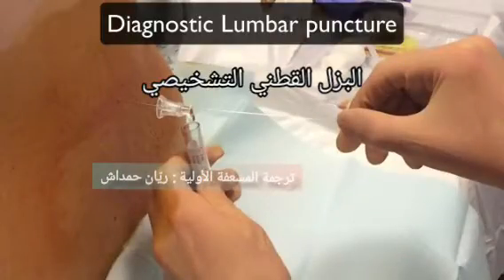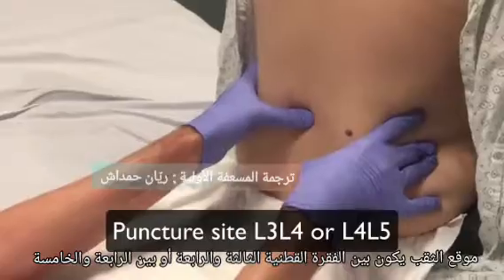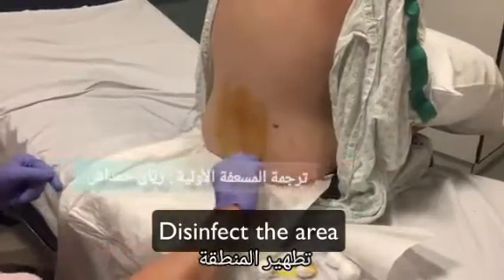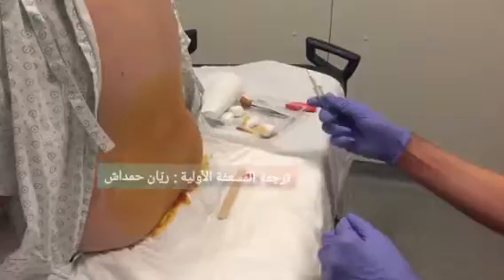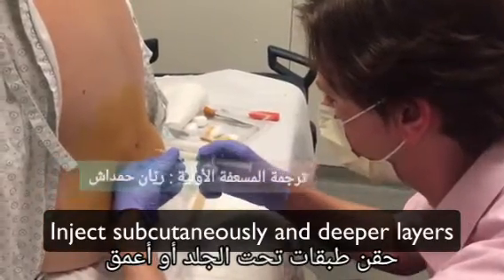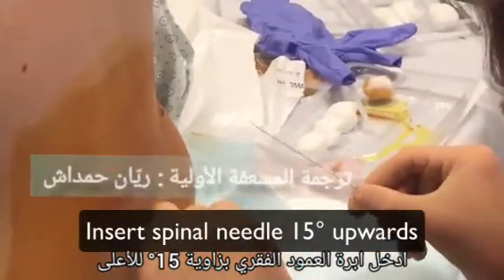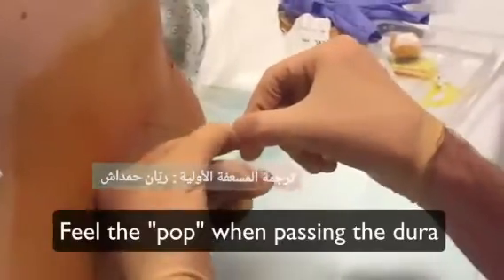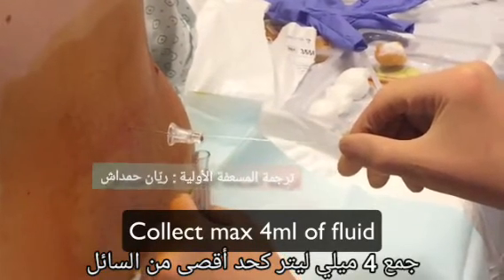البزل القطني التشخيصي Lumbar puncture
💜نبضات باحثون Researchers impulses❤💛

💜رابط قناة المُسعفة الأولية لشرح مادة علم الأحياء للصف الثالث الثانوي المنهاج السوري❤️🌸